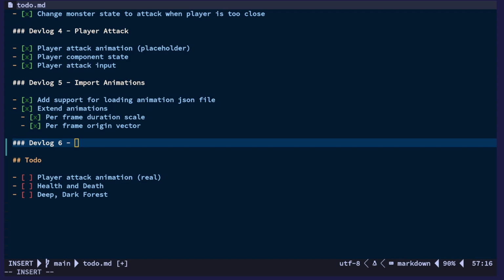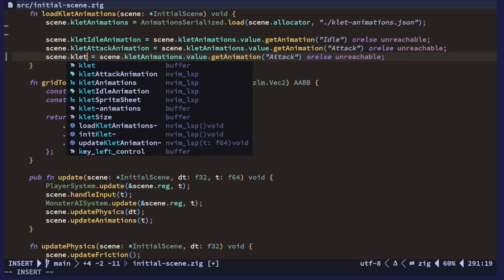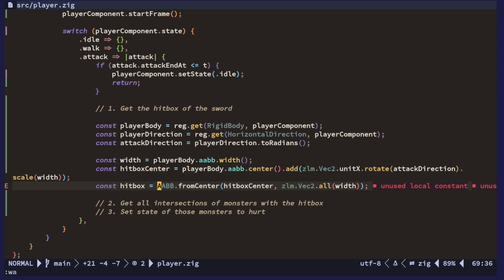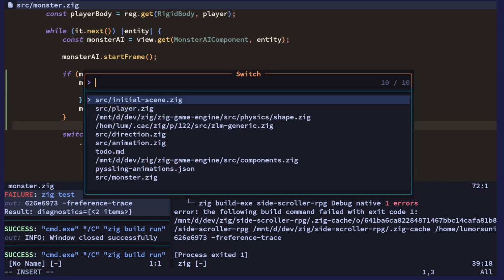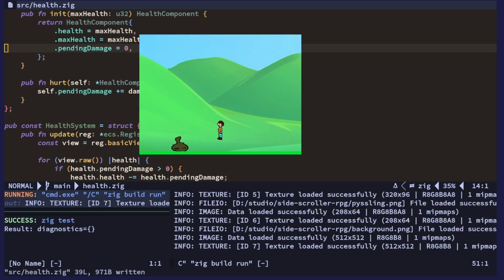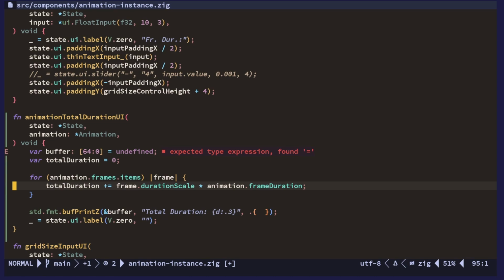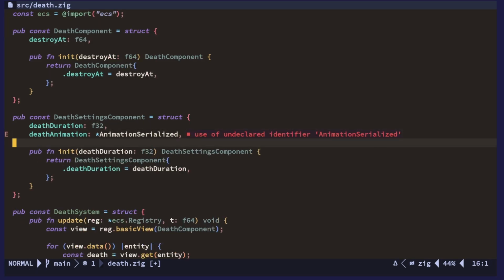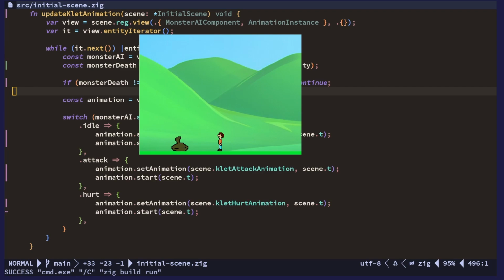Damage, Health and Defeat - Kottefolket - #6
In this episode, we add hurt and death animations to the monster as well as a health and death system so that the player can defeat the monster in three hits.

Welcome to this series where I'm making a Side Scroller Action RPG game.
You play as a small pixie that goes on an adventure in the deep, dark, enchanted forest.

I'm using:
Zig 0.13.0

00:00:00 - Introduction
00:01:20 - Fix flicker issue
00:09:47 - Monster hurt animation
00:10:10 - Animation tool tour
00:12:23 - Creating the hurt animation
00:13:55 - Importing the hurt animation
00:14:58 - Adding monster hurt state
00:17:29 - Player attack triggers hurt state
00:37:44 - Debugging hurt animation not playing
00:43:09 - Debugging hurt animation cont.
00:44:35 - Hurt animation working
00:45:26 - Health and Death chapter
00:46:34 - Health Component
00:49:15 - Health System
00:59:53 - Debugging unsigned integer overflow crash
01:04:27 - Monster destroyed after 3 hits
01:05:39 - Death animation
01:06:49 - Adding animation total duration label to animation tool UI
01:13:32 - Animation total duration label working
01:15:42 - Death Component
01:17:10 - Death System
01:19:30 - Adapting health system
01:20:01 - DeathTimeComponent
01:24:37 - DeathSettingsComponent
01:26:33 - Death event listener
01:36:06 - Debugging crash
01:37:46 - Debugging death animation not playing
01:39:03 - Death animation working
01:39:31 - Outro